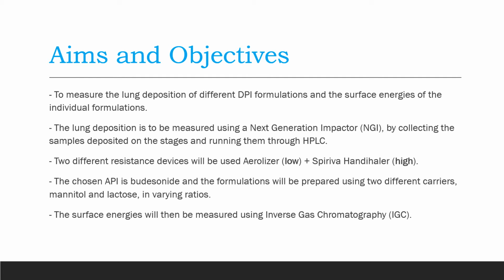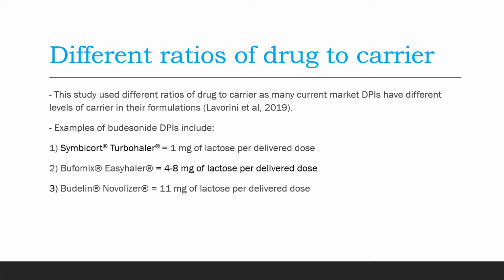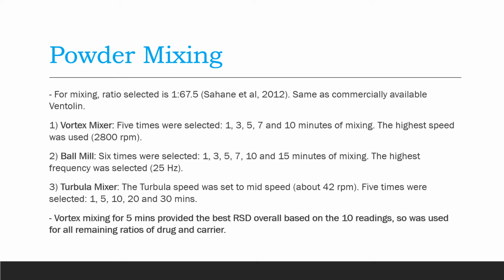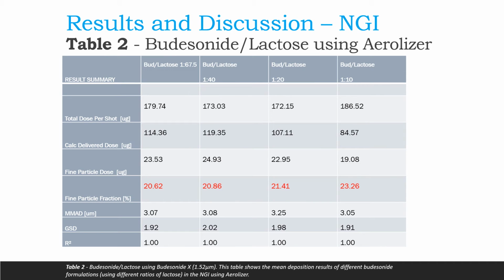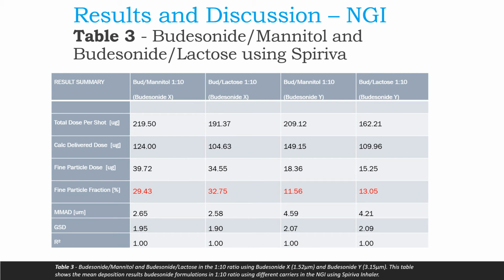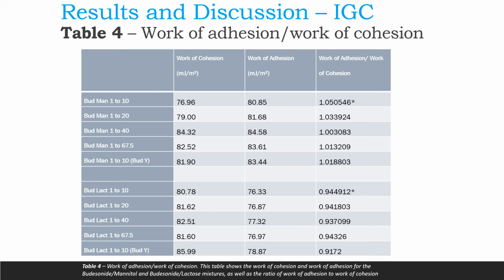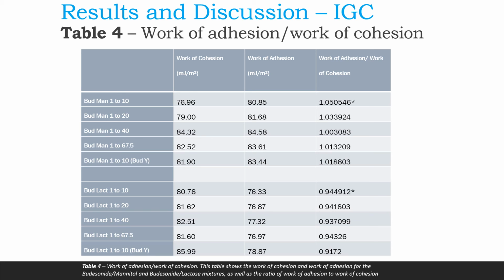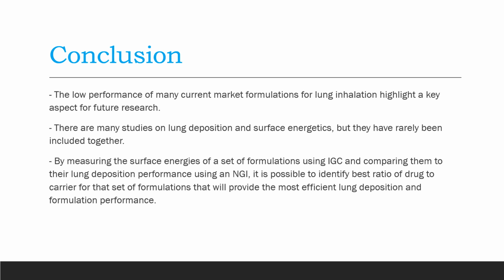Abdullateef Jamal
Comparing the Aerosol In Vitro Performance and Surface Energetics of Dry Powder Inhaler Formulations